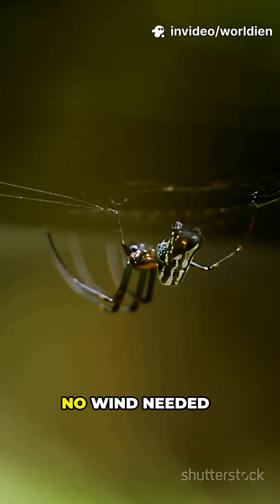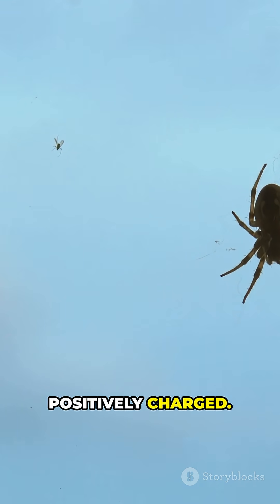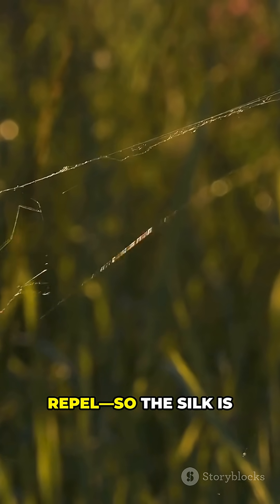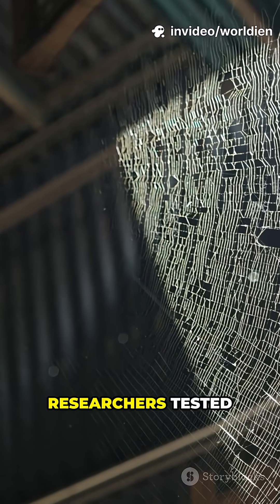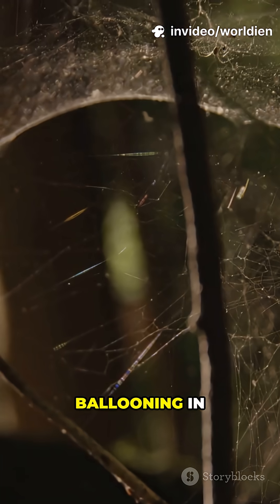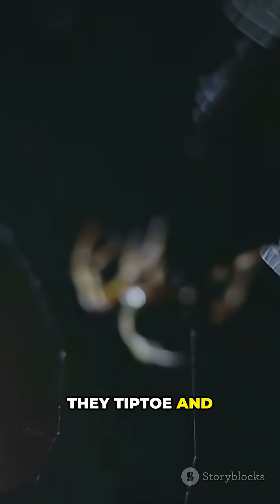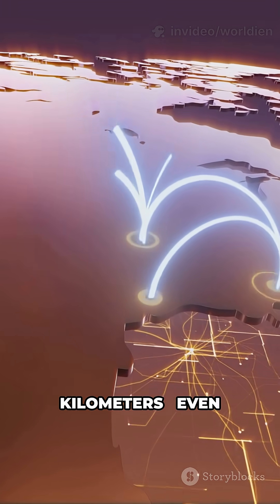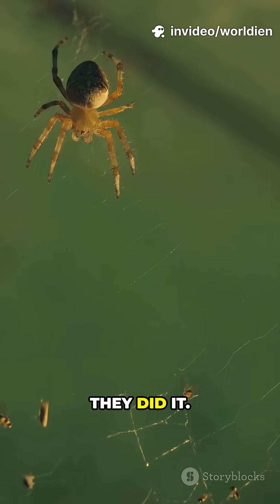You Won't Believe How Spiders FLY!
Scientists have uncovered how tiny spiderlings “balloon” into the air using Earth’s natural electric field. Their silk threads pick up a negative charge, repelling from the negatively charged ground and lifting the spiders skyward—even in still air! Equipped with sensitive leg hairs, spiders sense the electric field to know precisely when to launch. This discovery solves a centuries-old mystery first noted by Darwin and reveals nature’s amazing use of invisible forces for travel across vast distances—even oceans.